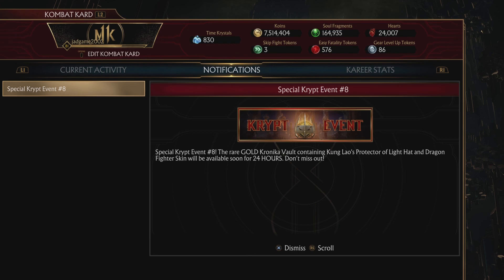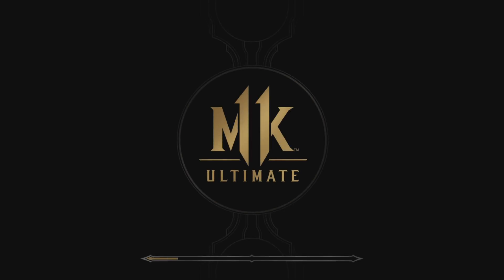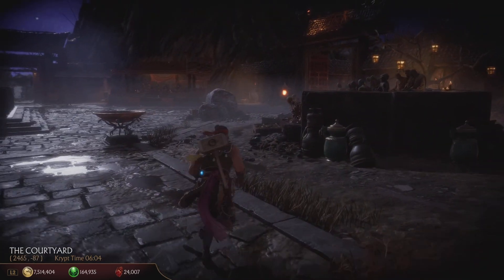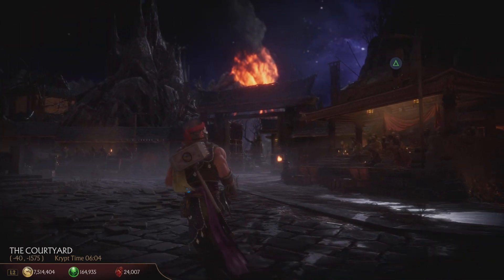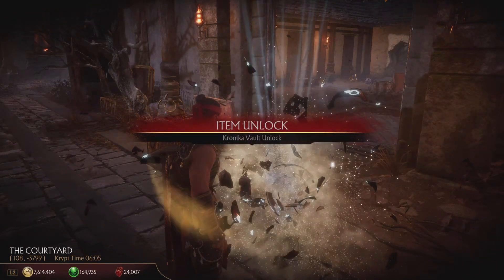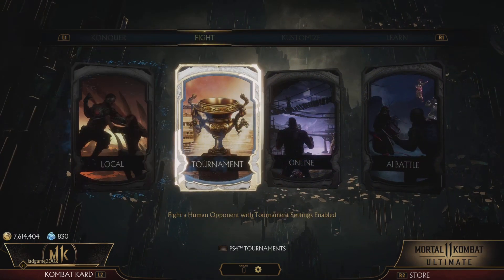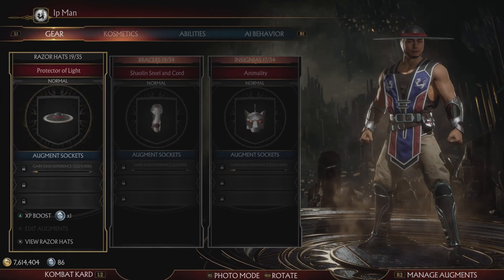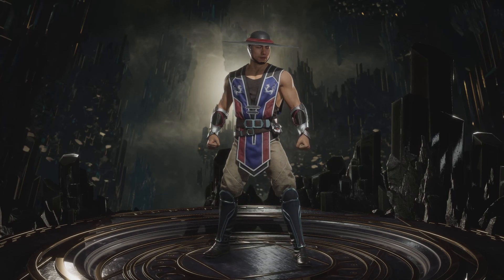MK11 - *SPECIAL* KRYPT EVENT #8 LOCATION! (KUNG LAO SKIN & HAT)